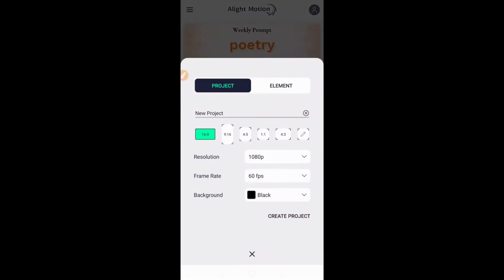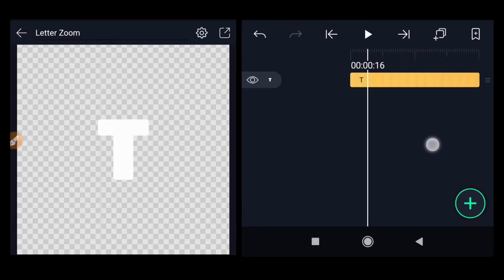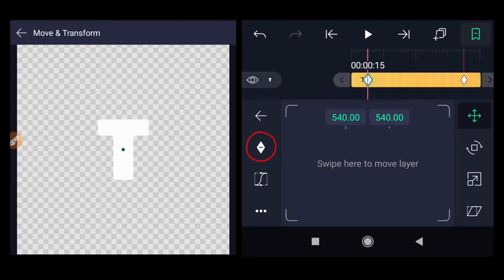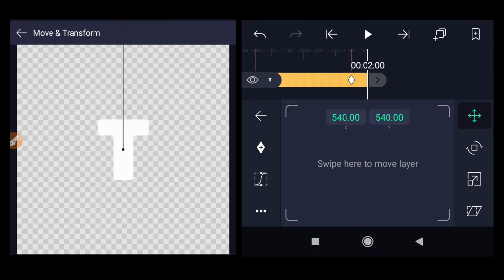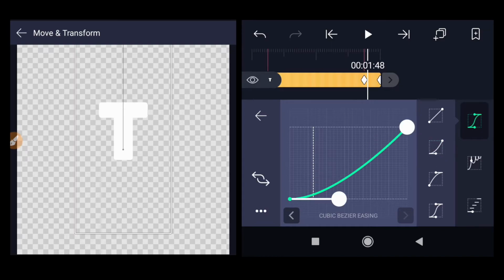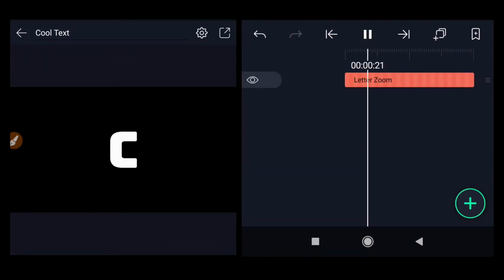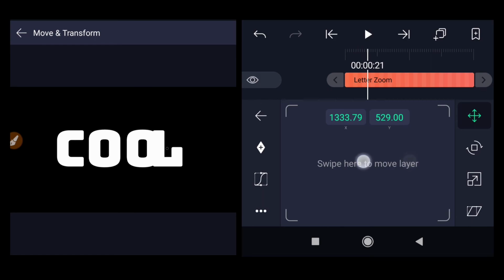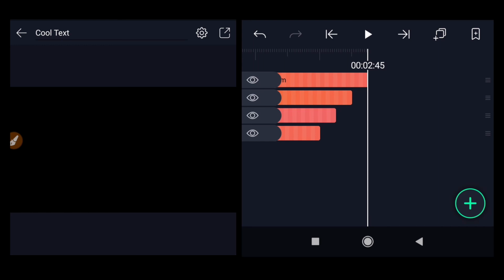Cool Text Animation | How to | Alight Motion Tutorial (Android and iOS)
In this tutorial, you will learn to create cool or simple text animation using Alight Motion app V3.6 (available on Android and iOS).